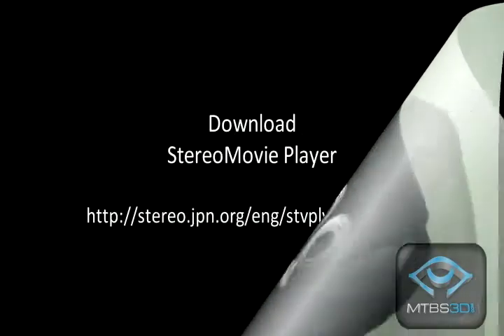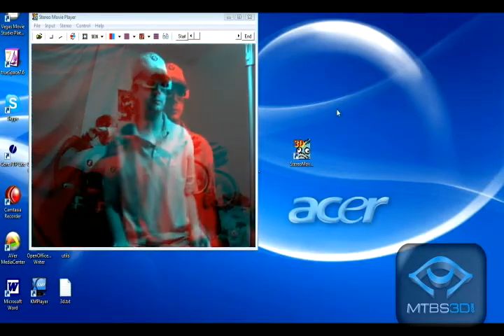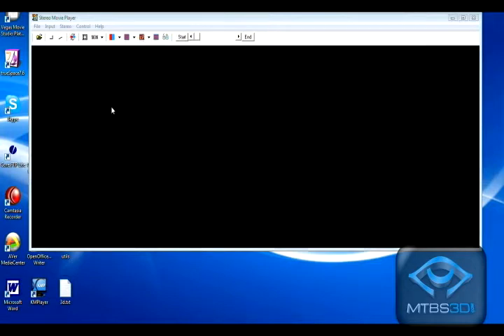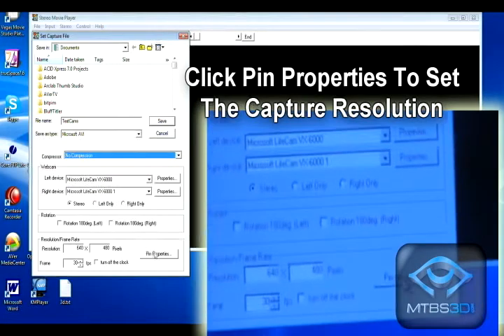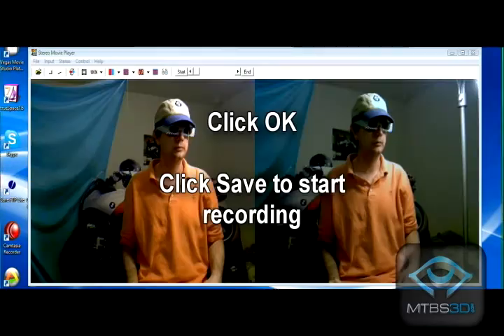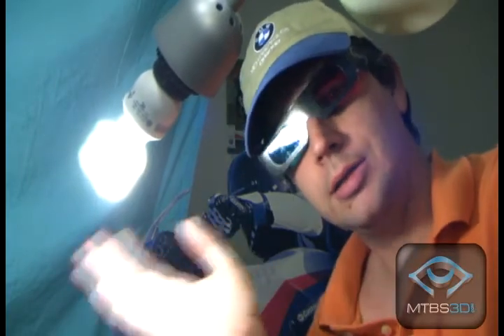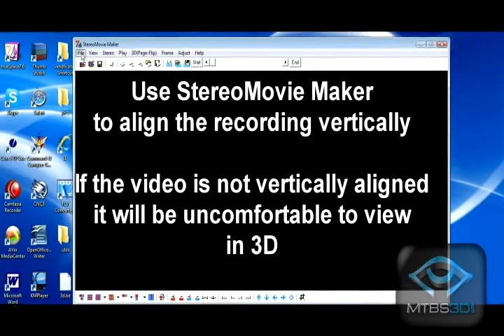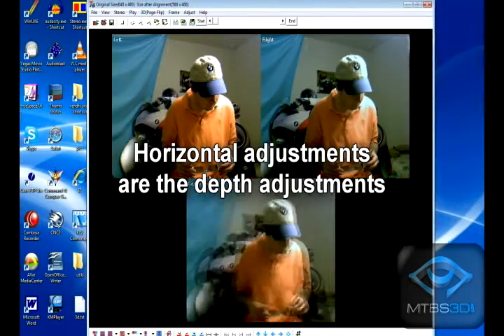Create Stereoscopic 3D Movies With Your Webcams!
This fun video guide explains how to take two ordinary webcams and make stereoscopic 3D movies!  Lots of fun!  With the exception of a pair of webcams, the software is free, so you can get started right away.  Be sure to share your videos at mtbs3D.com!